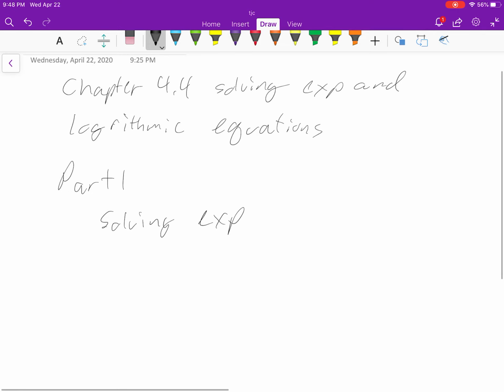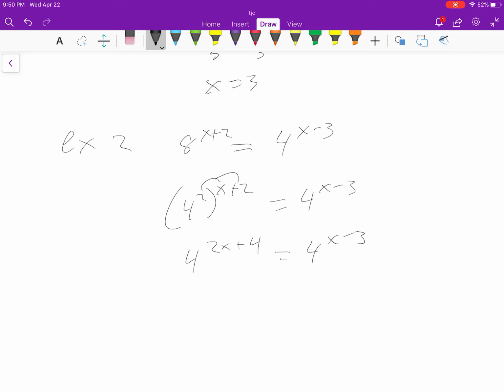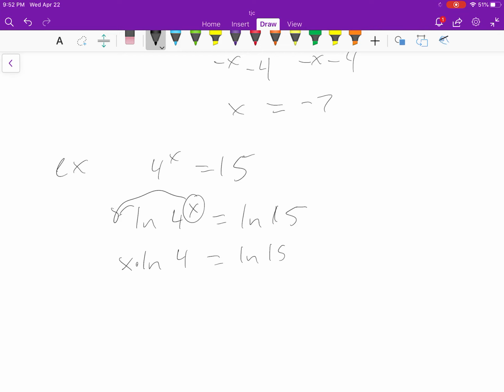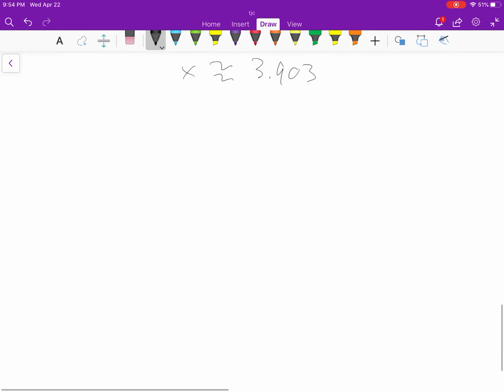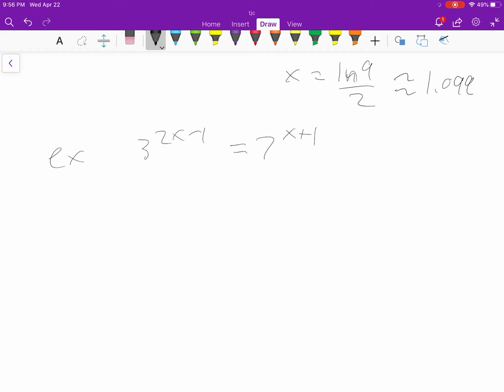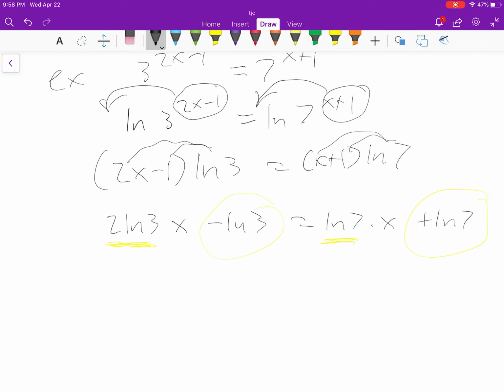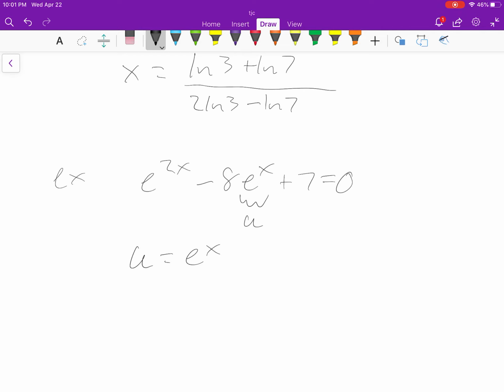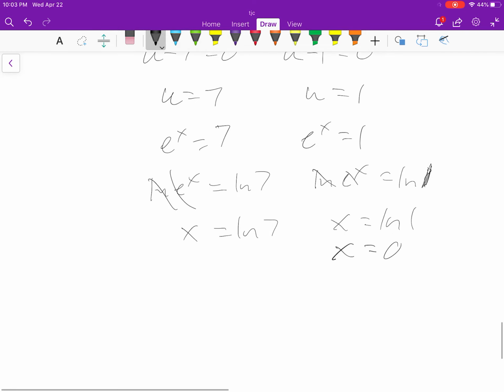Chapter 4.4 exp equations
Exp equations for TJC